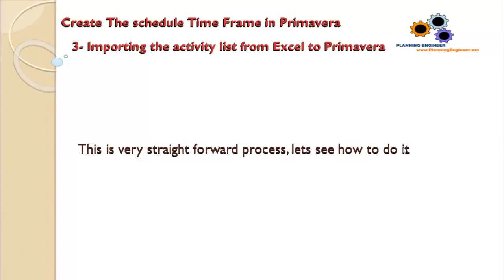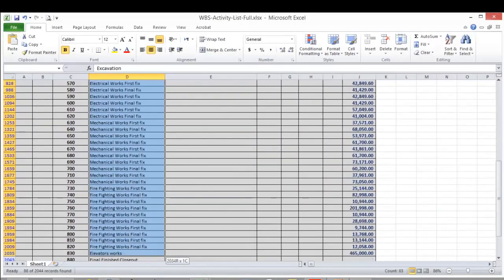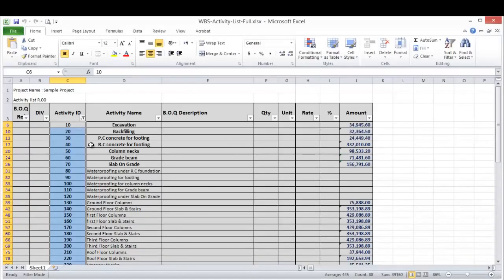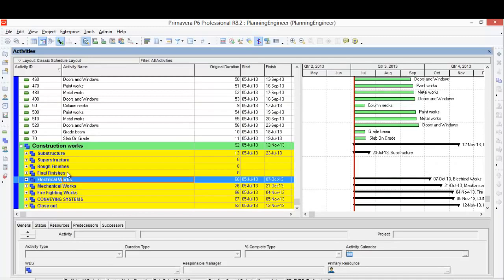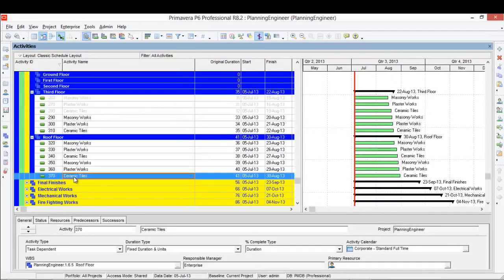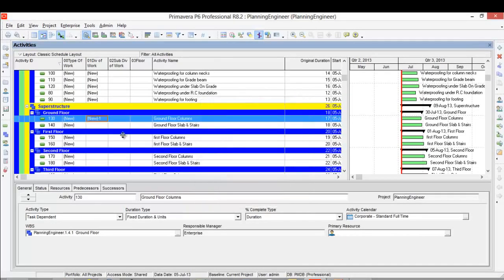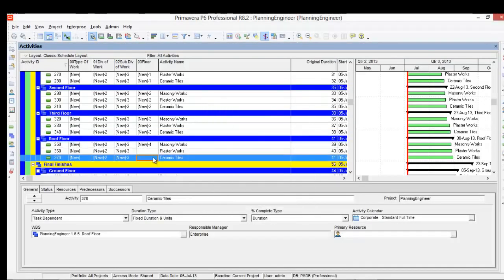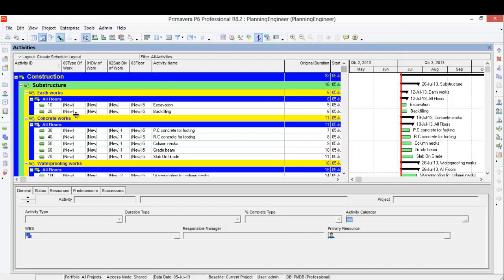12 Lesson 6 part 3 Importing the activity list from Excel to Primavera@100OCLOCK